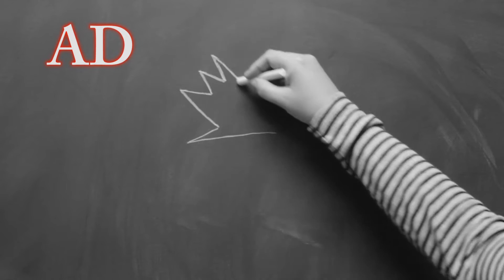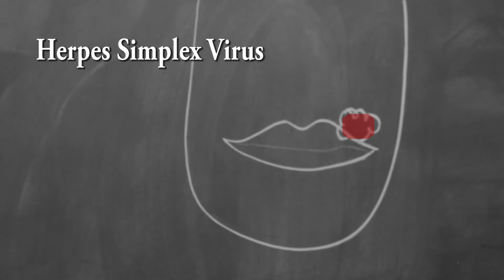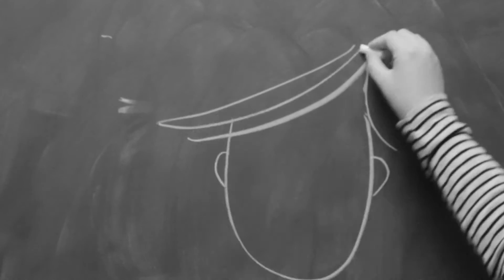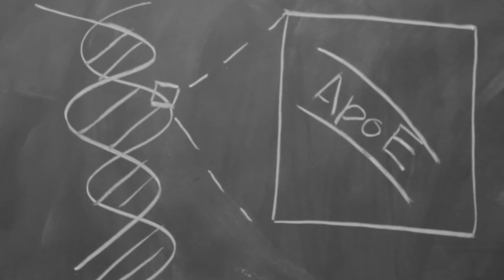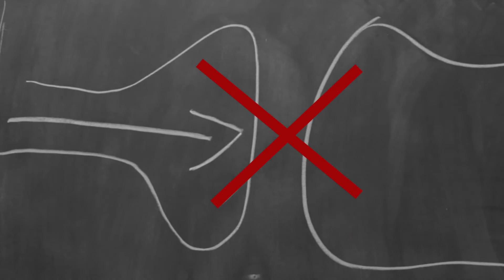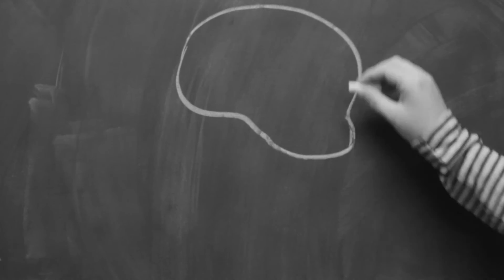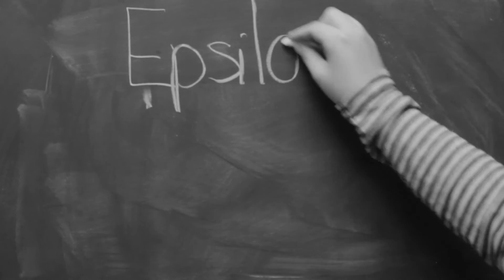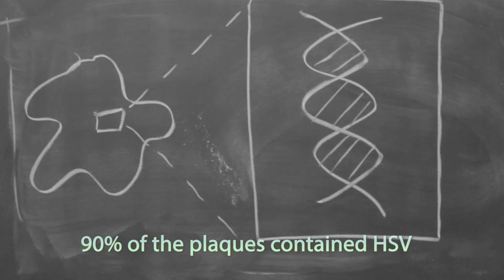Herpes simplex virus and Alzheimer's disease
Ever wondered about the causes of Alzheimer’s disease? While commonly proposed theories include the aggregation of certain proteins, new emerging evidence may link the causes to Herpes Simplex Virus (HSV). Have a look for more details!

This video was made by Archita Srinath, Haider Abed, Akshay Venkatesh, Kyra Posterski, and Cindy Li.

References:

Harris, S. A., & Harris, E. A. (2015). Herpes Simplex Virus Type 1 and Other Pathogens are Key Causative Factors in Sporadic Alzheimer’s Disease. Journal of Alzheimer's Disease, 135.

Itzhaki, R. (2004). Herpes simplex virus type 1, apolipoprotein E and Alzheimer'disease. Herpes: the journal of the IHMF , 11 , 77A82A.

Kumar, A., & Singh, A. (2015). A review on Alzheimer's disease pathophysiology and its management: an update. Pharmacological Reports , 67 (2), 195203.

Lin, W. R., Graham, J., MacGowan, S. M., Wilcock, G. K., & Itzhaki, R. F. (1998). Alzheimer's disease, herpes virus in brain, apolipoprotein E4 and herpes labialis. Alzheimers Reports , 1 (3), 173178.

Wozniak, M. A., Itzhaki, R. F., Shipley, S. J., & Dobson, C. B. (2007). Herpes simplex virus infection causes cellular βamyloid accumulation and secretase upregulation. Neuroscience letters , 429 (2), 95100.

Wozniak, M. A., Mee, A. P., & Itzhaki, R. F. (2009). Herpes simplex virus type 1 DNA is located within Alzheimer's disease amyloid plaques. The Journal of pathology , 217 (1), 131138.